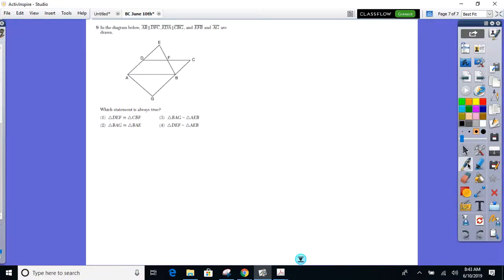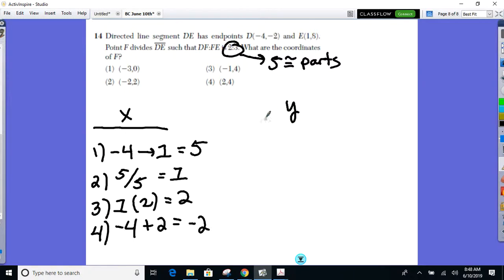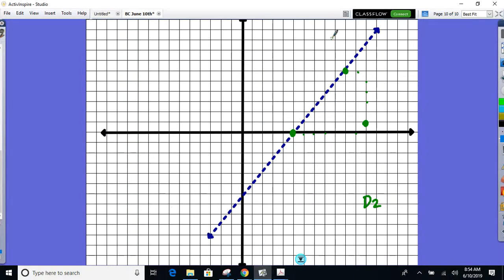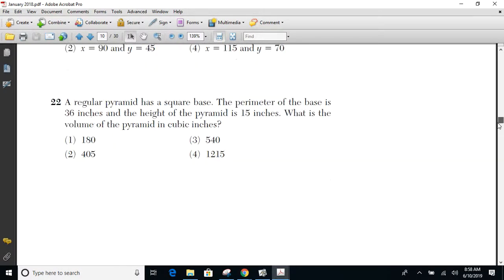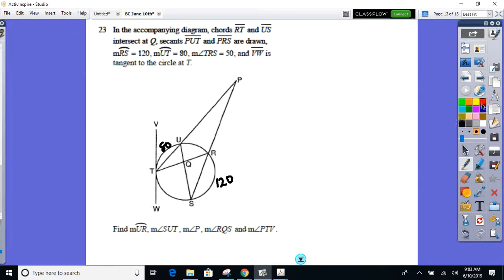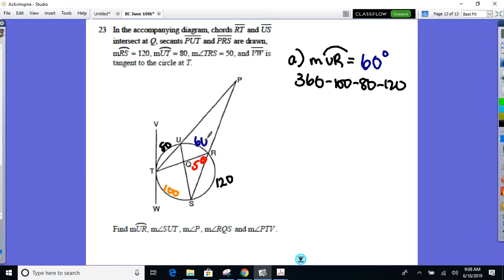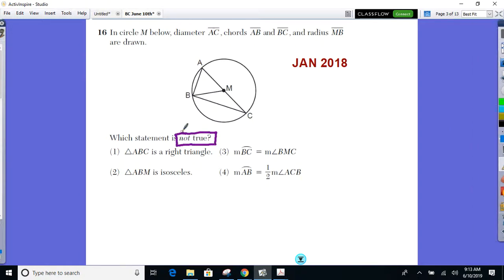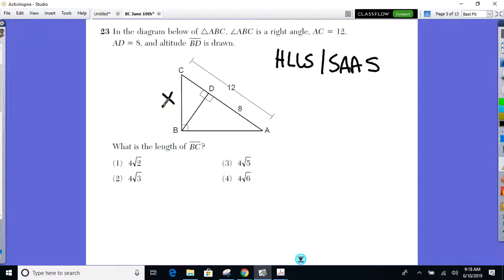Honors Geometry BC June 10th - Regents Review